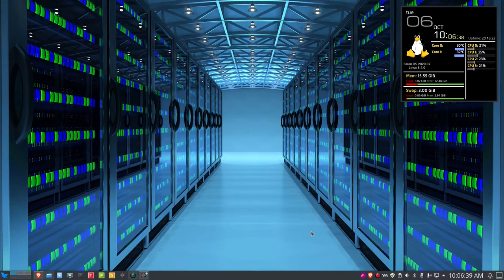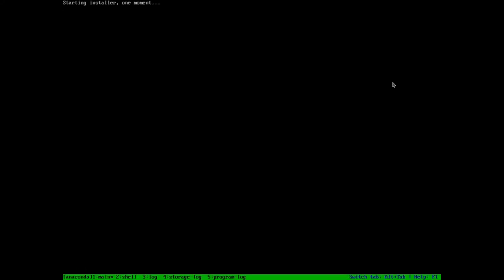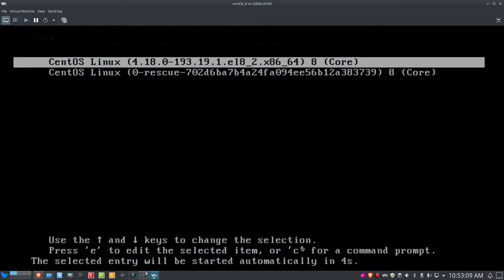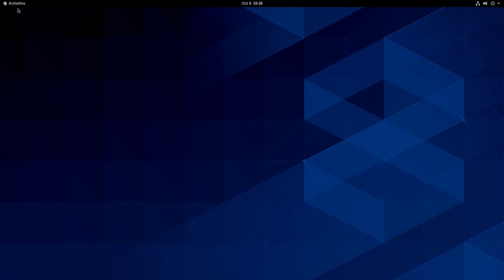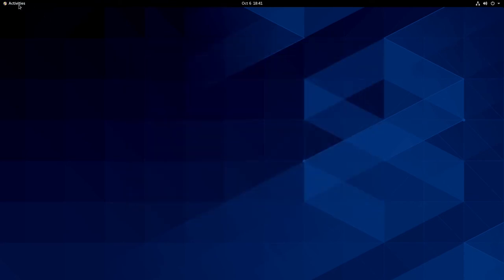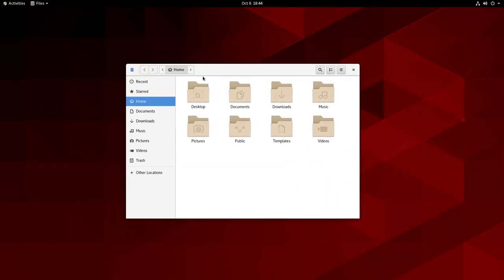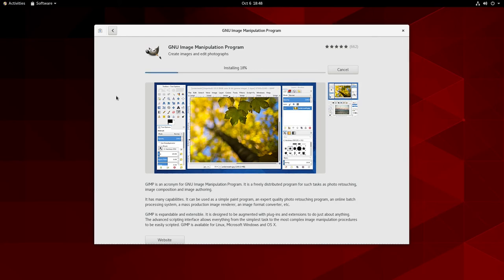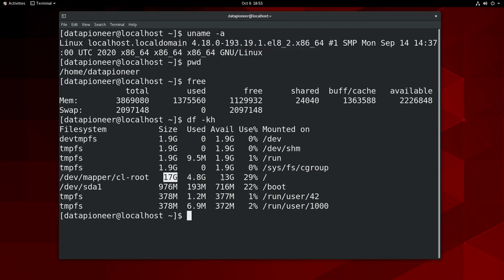CentOS 8 Linux SSPR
===Video Topic===

This video is a quick look at the process of setting up and installing CentOS 8 Desktop in the Anaconda installer after creating the VM in the VirtMan (QEMU/KVM) hypervisor in Linux built on the bootable ISO file downloaded from the CentOS Linux download site. Then, after installation, I look at the Gnome 3 desktop and the applications available for the user in CentOS 8 Linux.

===Music Credits===

===Links===

===Time Stamp===